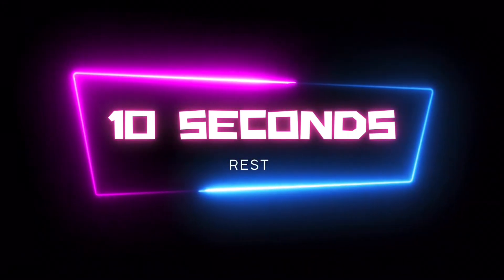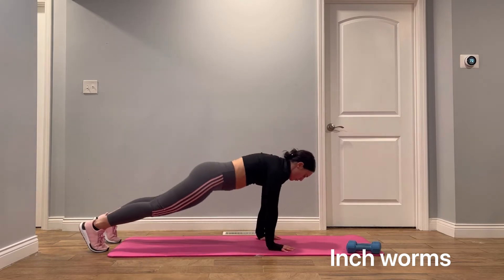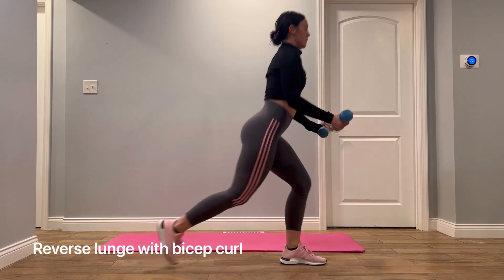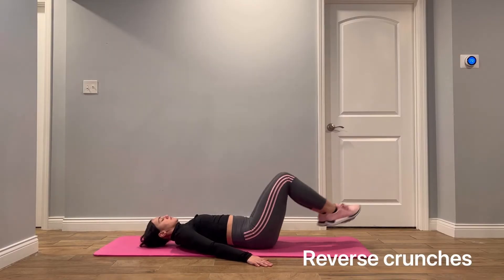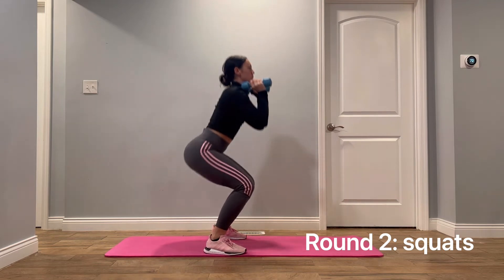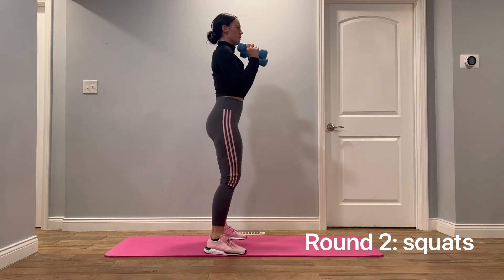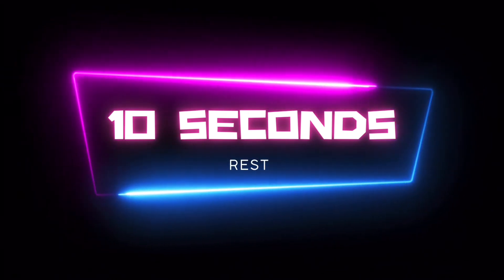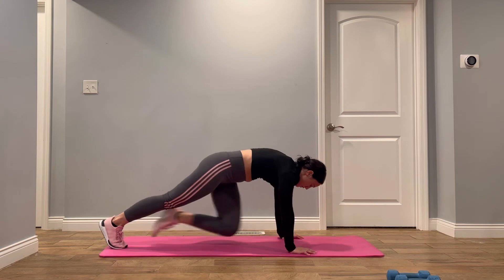20 Minute Full body HIIT